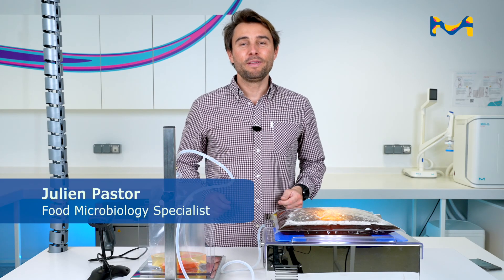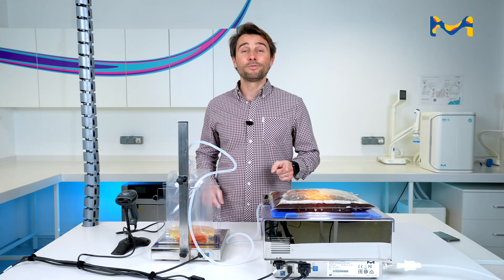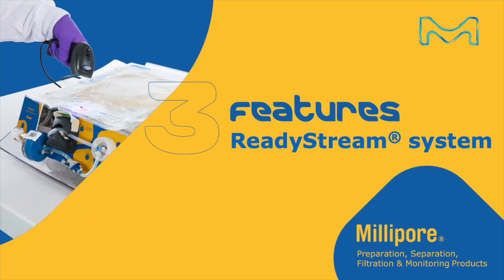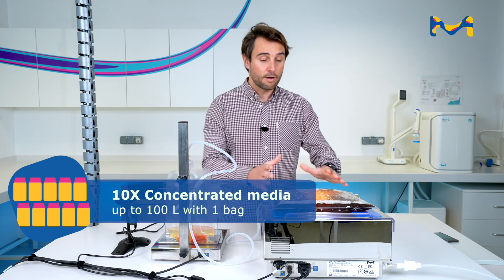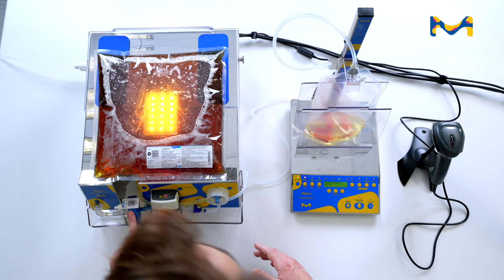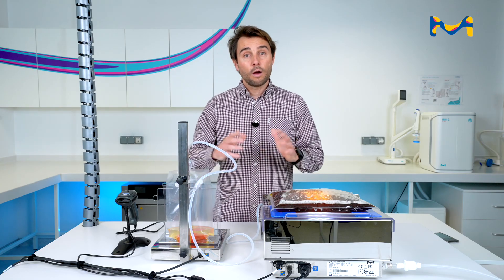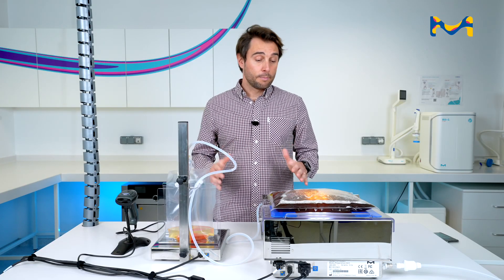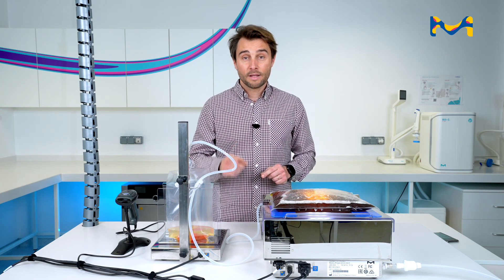Readystream : How to produce 100 Liters of culture media in 20 min ?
The new ReadyStream® system simplifies media preparation by preparing and dispensing pre-heated culture media any time you need it.

0:00 - Introduction
0:16 - What is Readystream®
0:28 - 10x Concentrated media
0:44 - No autoclaving - 20' to prepare 100 L of BPW
1:06 - Preheated media - Up to 41.1 °C
1:17 - Conclusion
1:30 - How to use Readystream®